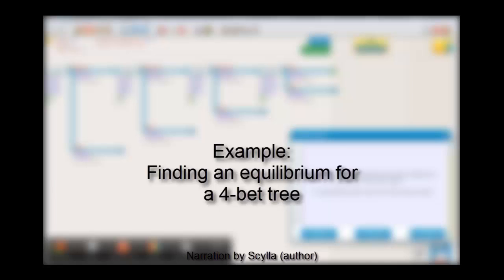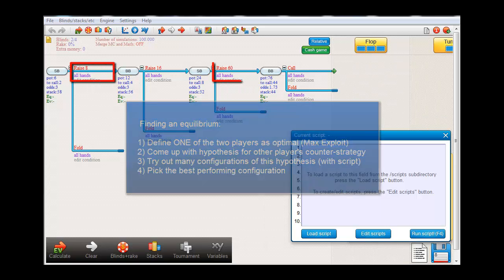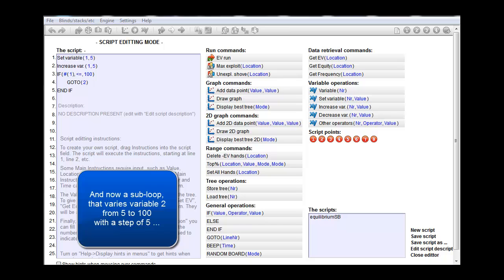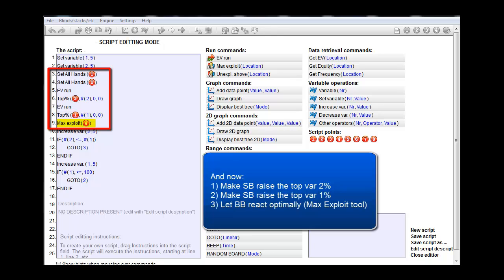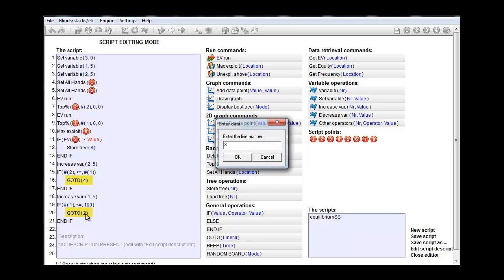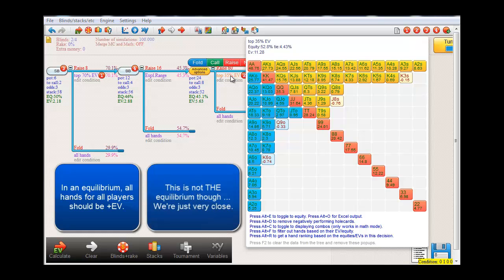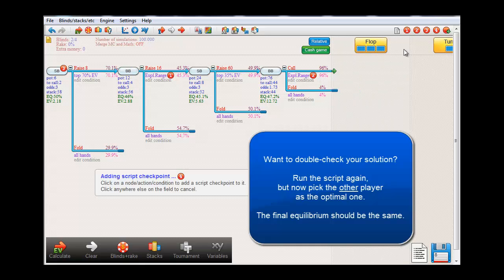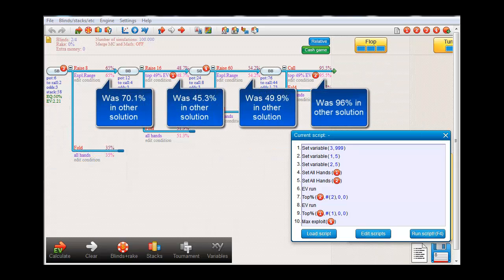Finding an equilibrium in a 4-bet tree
An example of how to find an equilibrium in a heads-up, 4-bet tree with CardRunnersEV.